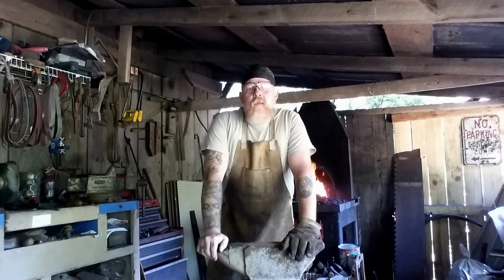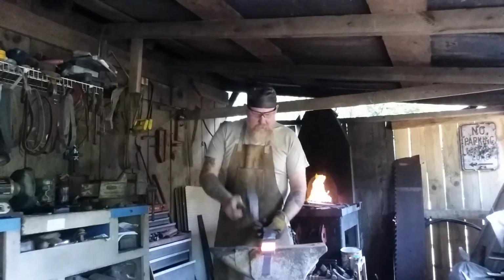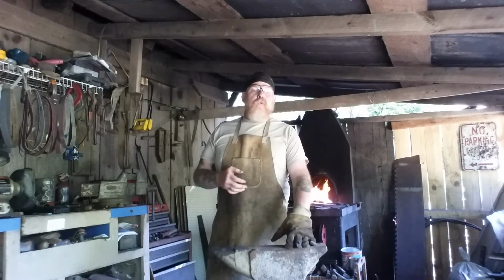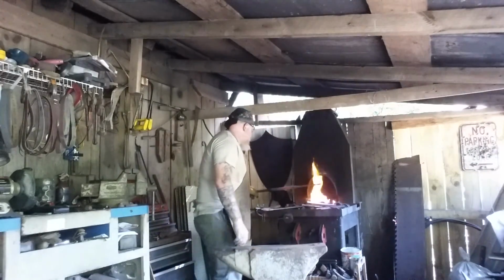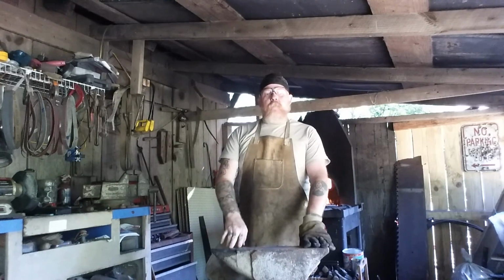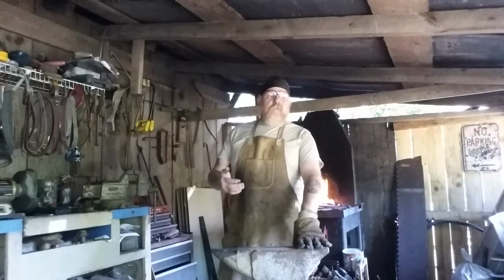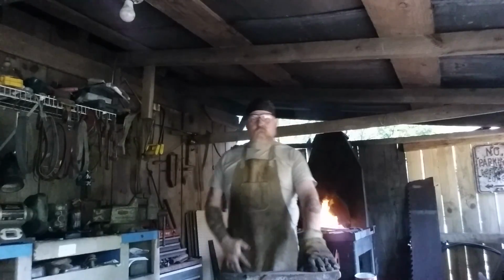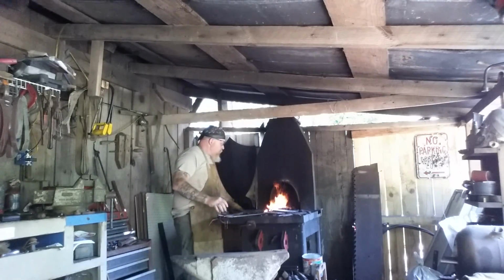Continuing the work on the Gladius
Continuing to work the bevels on the Gladius, and discussing some helpful information on forging blades.